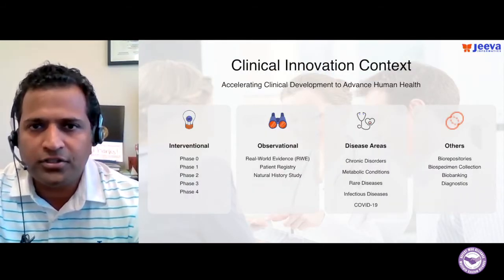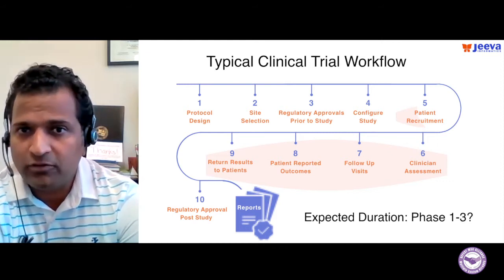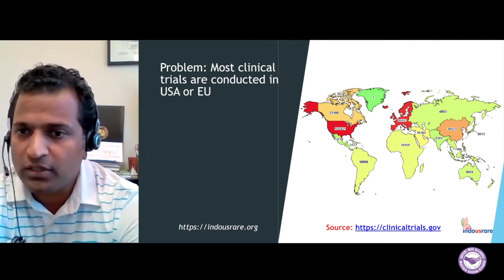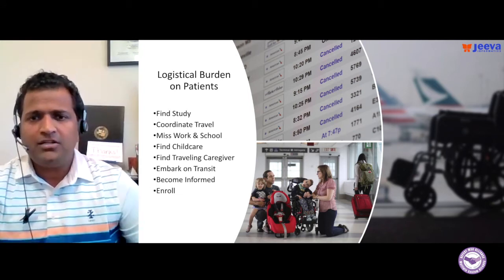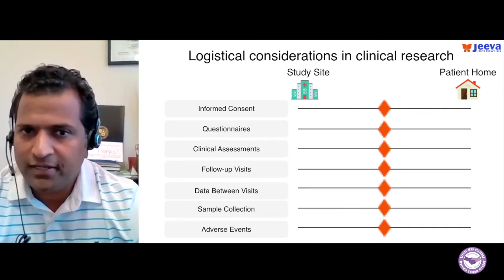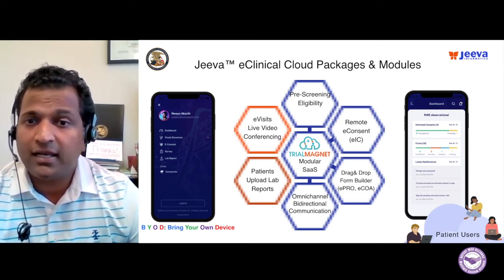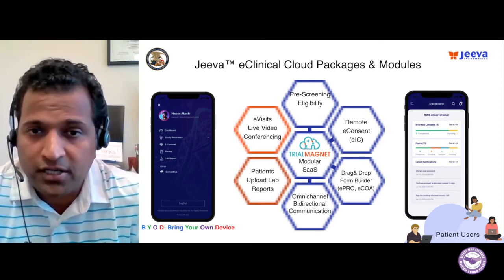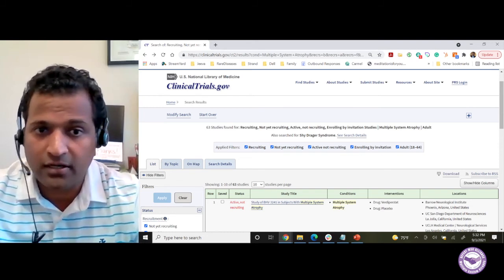"Connecting researchers & patients, East & West to accelerate therapy access" - H. Rajasimha, PhD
Harsha Rajasimha, MS, Ph.D. (United States/India; IndoUSrare)

Dr. Rajasimha is a genomics data scientist by training with over 17 years of experience in precision medicine in academia, the National Institutes of Health, healthcare and life science consulting and multiple startups. He is a serial entrepreneur focused on accelerating the research & development of diagnostics and therapies for rare & common diseases. Harsha has founded numerous international organizations to address these challenges including Jeeva Informatics Solutions, Indo US Organization for Rare diseases and the organization for rare diseases India. At Jeeva, Dr Rajasimha is pioneering human-centric technology innovation to accelerate patient recruitment for clinical research in a range of diseases including rare, chronic, infectious and neurobehavioral disorders. He has authored 17+ publications, book chapters, and patents. He is a frequent speaker, convener of meetups, panel discussions, and part of conference organizing committees.  He has received numerous Awards for his work in genomics, precision medicine and rare diseases including a travel award to join the NGO Committee on Rare Diseases at the United Nations headquarters, New York City in Feb 2019, Lead India Foundation 2020 Award for leadership and outstanding achievement in rare diseases, NTT DATA Healthcare Life Sciences Silver award for outstanding achievement 2017, Sanofi Genzyme patient advocacy leadership award 2016, Bioscience company of the year 2014, NEI director’s innovation award 2012 for building their genomics cyber infrastructure.  Harsha earned his M.S. in Computer Science (2004) and Ph.D. in Genetics, Bioinformatics and Computational Biology (2007) from Virginia Tech.

- This lecture was given at the Defeat MSA Alliance
& MSA United All-Community MSA Conference (Sept 24-Oct 2, 2021)
Please help us Defeat MSA!